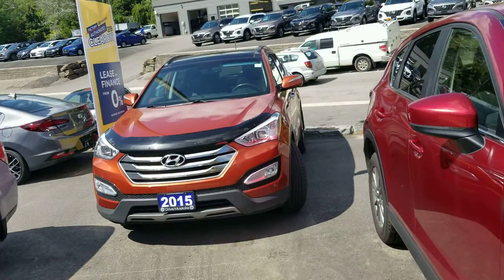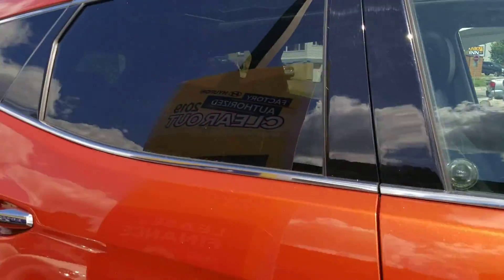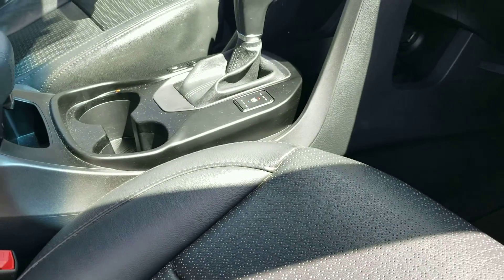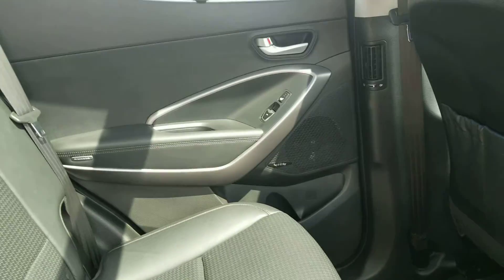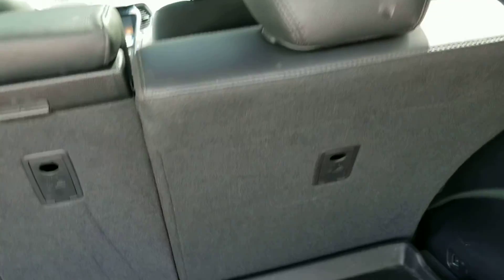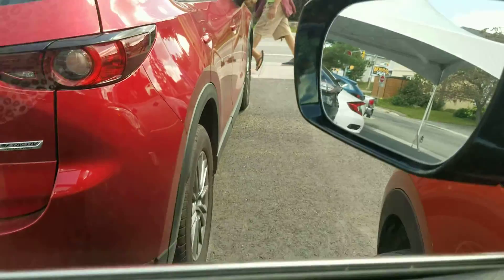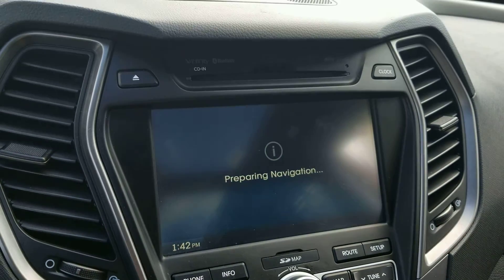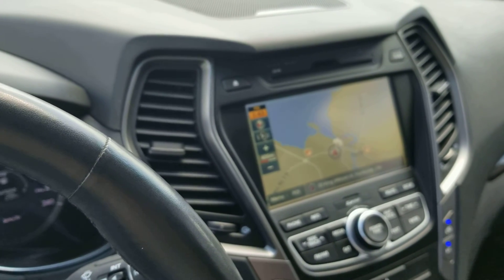2015 Hyundai Santa Fe Sport For Ray